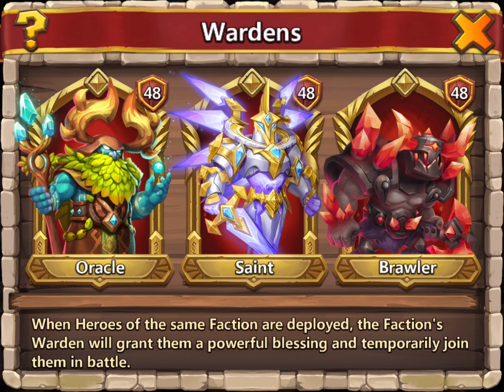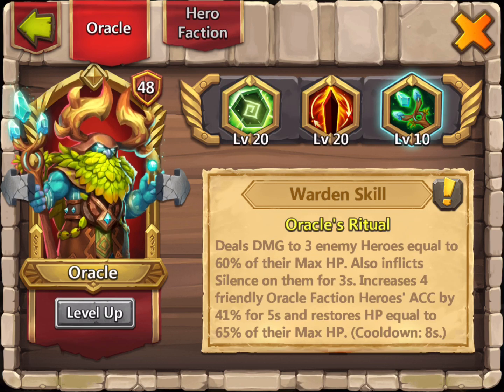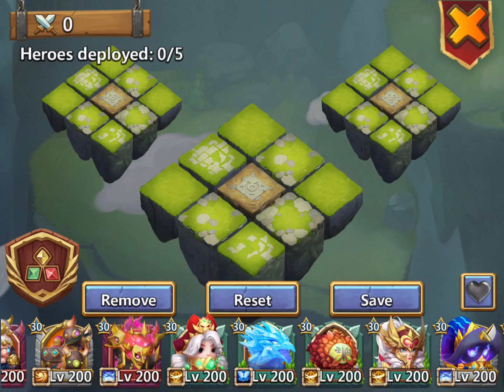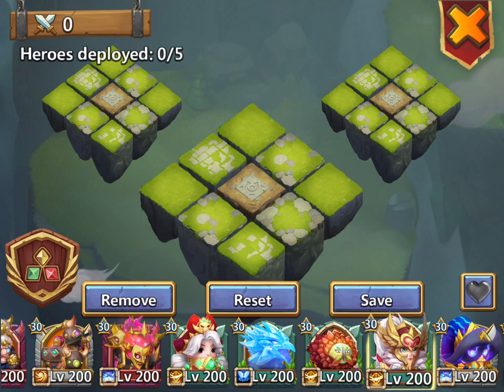Best Lost Battlefield Teams in Castle Clash (Part 1/4)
"Best Lost Battlefield Teams in Castle Clash (Part 1/4)."  This video provides recommendations for building the best lost battlefield teams in Castle Clash.  The best heroes, talents, pets, traits, and enchantments are necessary to build a winning team.  This video is part 1 of 4 in this series.  🗓 July 28, 2019